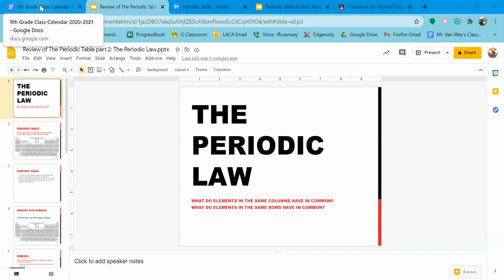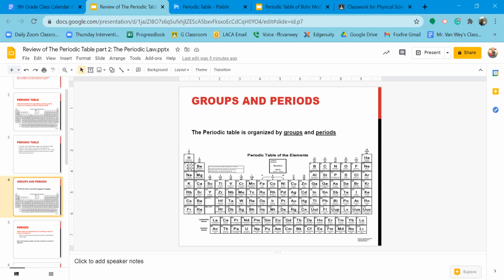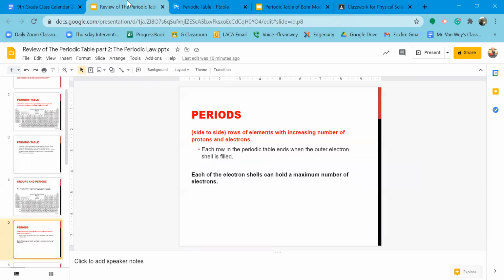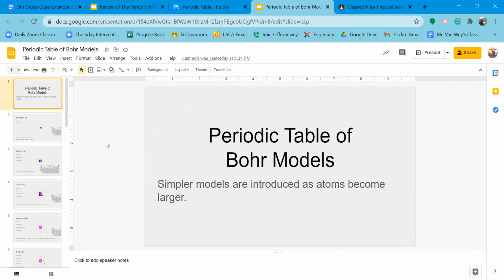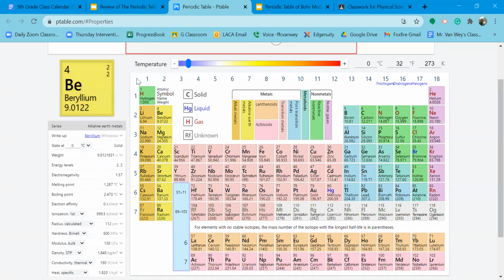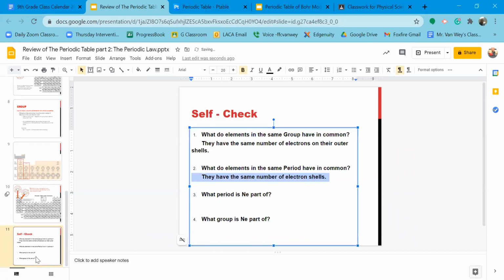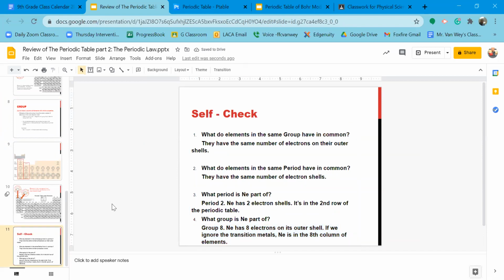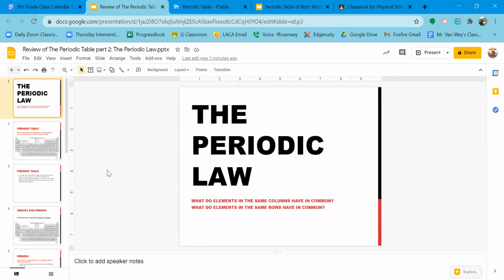Van Wey PSci 7.3 "Periodic Law"